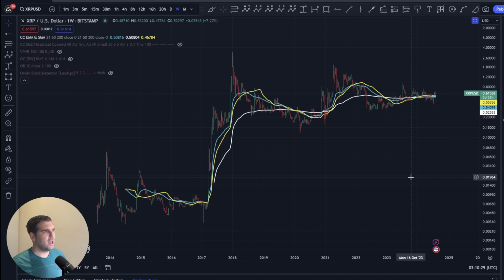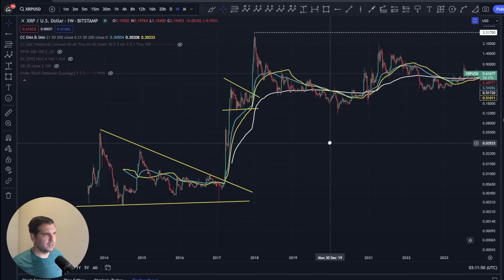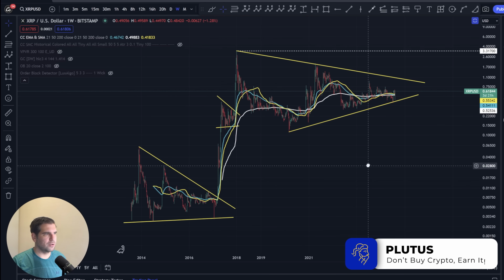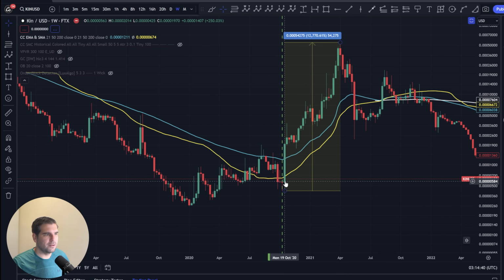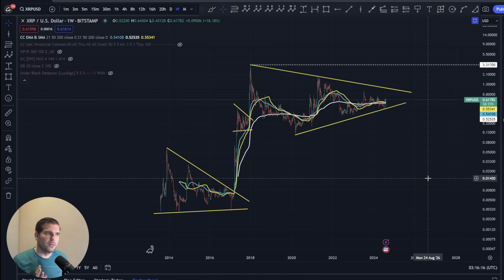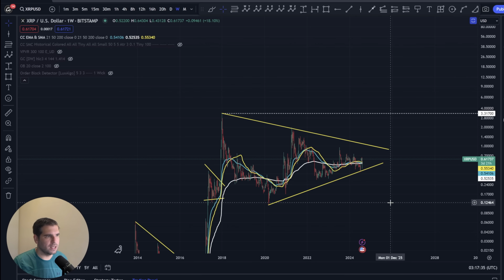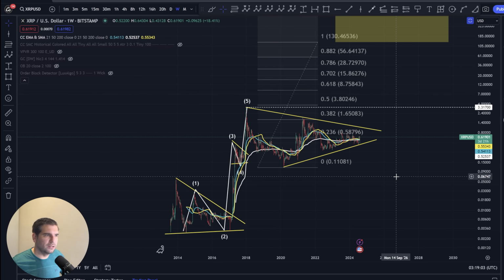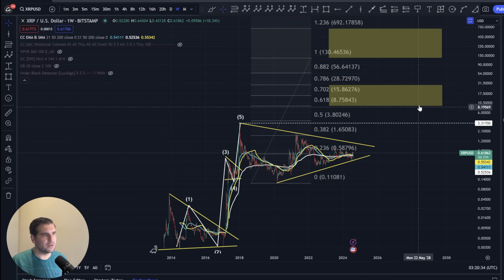XRP Video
📚 Learn:

Educational resource only – no guarantees of financial outcome.